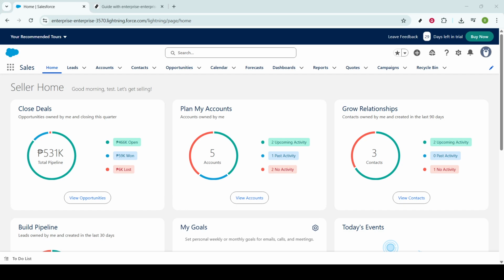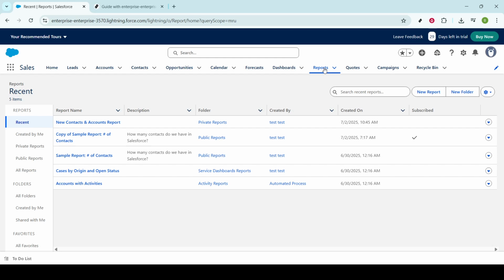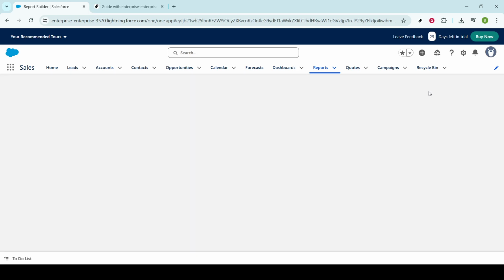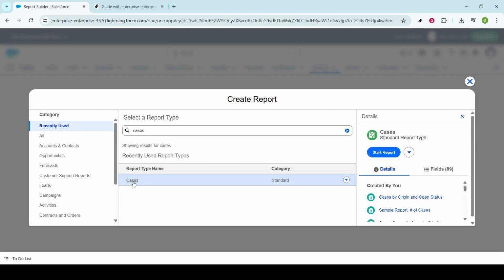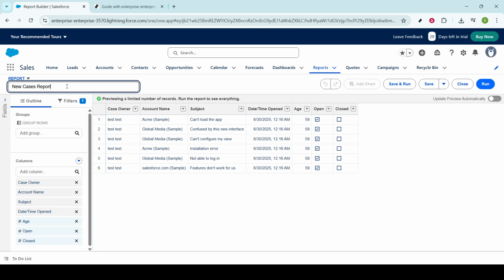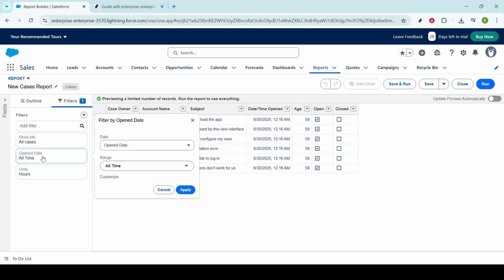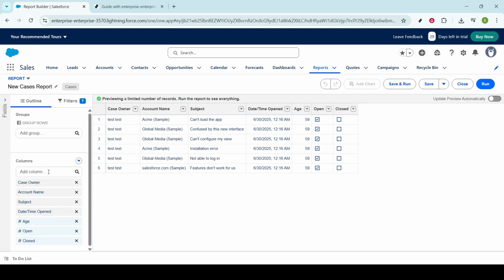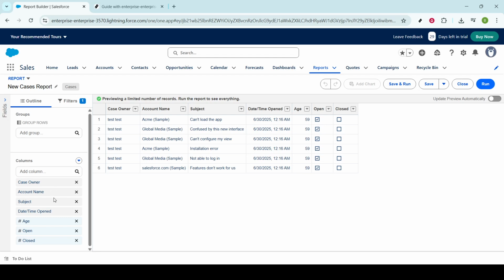How To Report on Cases in Salesforce [2026 Full Guide]